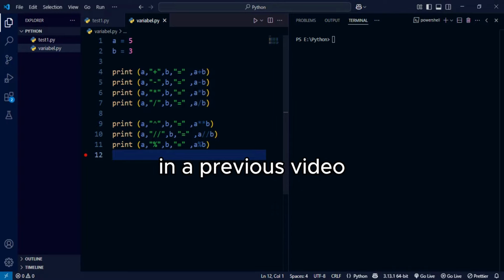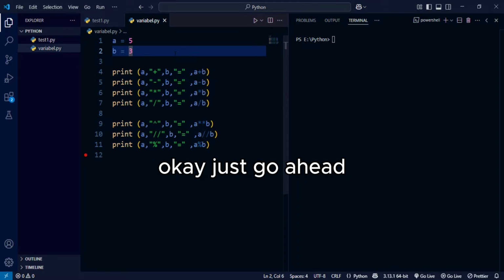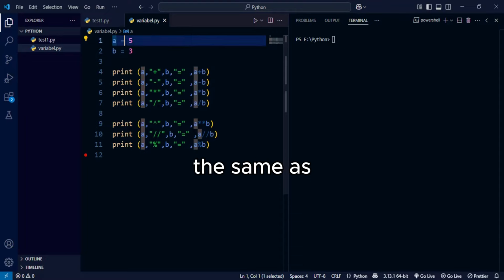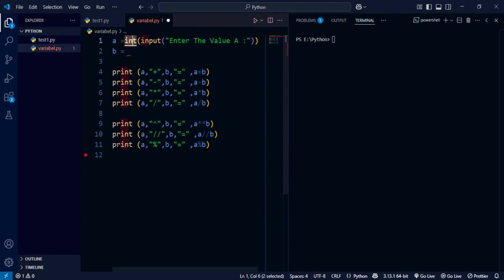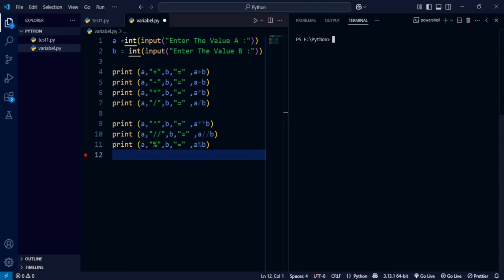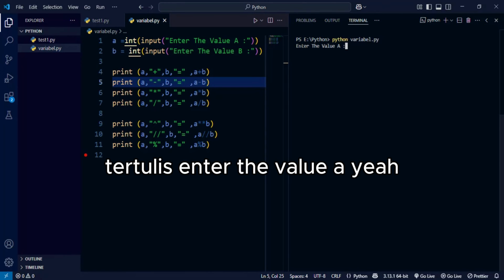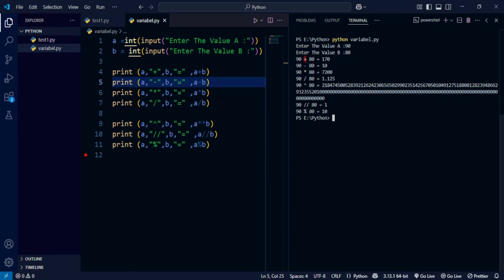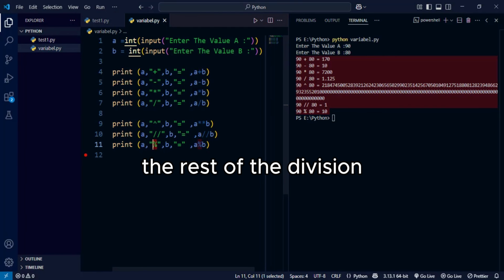How to Use Arithmetic Operators with Input in Python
In this tutorial, you’ll learn how to use arithmetic operators in Python with user input. We’ll cover the basics of taking input from users, converting it into numbers, and performing operations like addition, subtraction, multiplication, division, and modulus.

🔍 What You'll Learn:

How to use input() in Python

Converting input to integers or floats

Displaying results with print()

💻 Perfect for:
Python beginners who want to understand how to combine user input with math operations in their code.